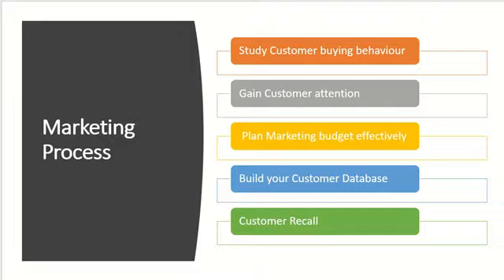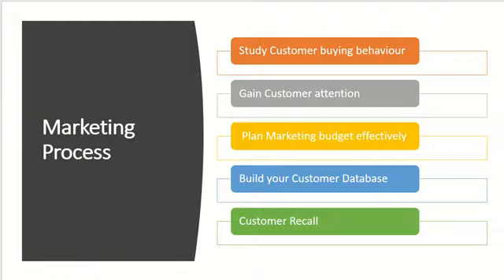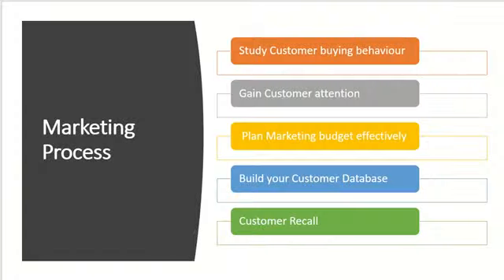How the Marketing Process Works | Strategy & Execution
The Marketing Process – Step-by-Step Guide to Business Success

The marketing process is essential for businesses to create, communicate, and deliver value to customers. In this video, I break down the five key steps of the marketing process, from market research to customer engagement. 🚀

🔹 What You’ll Learn:
✅ What is the Marketing Process?
✅ The 5 Key Steps: Research, Strategy, Execution, Monitoring, and Optimization
✅ How to Develop an Effective Marketing Strategy
✅ The Role of Digital Marketing in the Modern Marketing Process
✅ Real-World Examples of Successful Marketing Processes